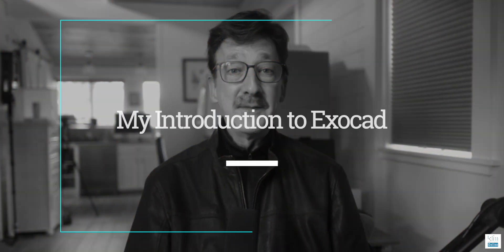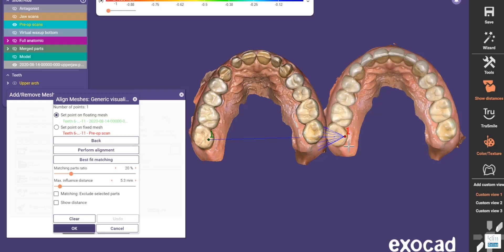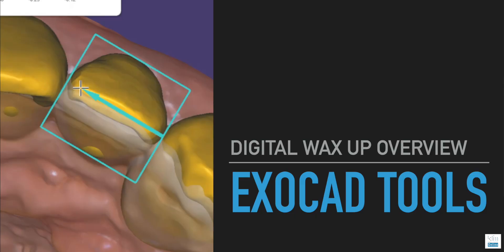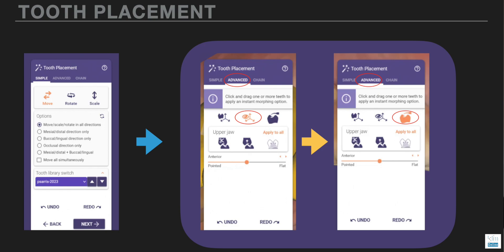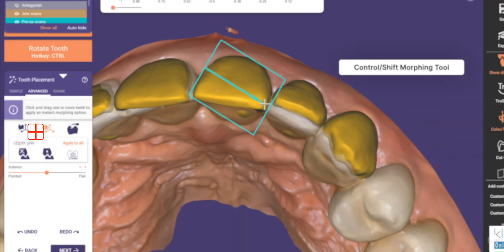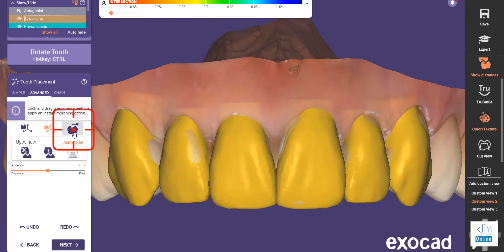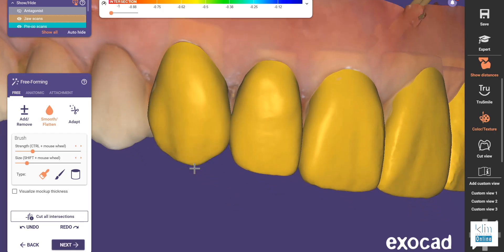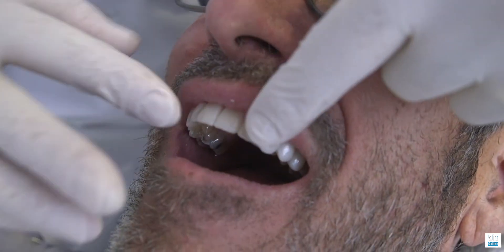Quick Tips for Easy Exocad: Streamlining Your Wax-up Workflow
My journey into Exocad began with the digital wax-up. Using DS Core, CEREC users can transfer a DXD file from CEREC to Exocad and upload it seamlessly. Although I still prefer CEREC chairside for posterior teeth, the digital wax-up has opened a new realm of aesthetic possibilities within our digital workflow. I’ve often heard that learning Exocad can be challenging for former CEREC users. While it can be, I’ve found that by understanding a particular tool selection and workflow sequence, it becomes quite manageable. In fact, the workflow is quite similar for CEREC users, which helps simplify the learning curve and facilitates mastering Exocad for digital wax-ups.  This video reviews the principles for simplifying the digital wax-up Exocad workflow.